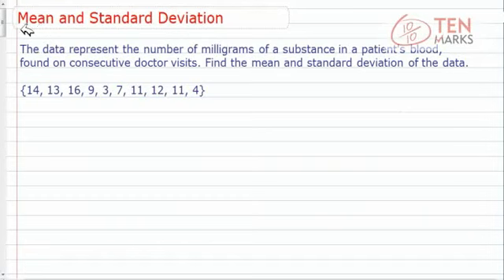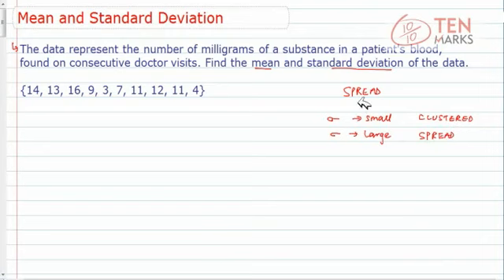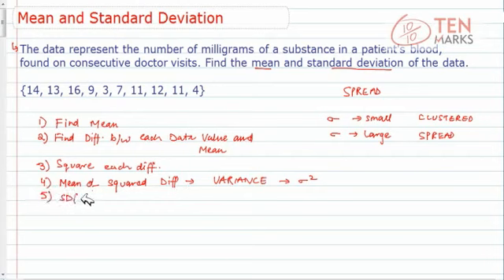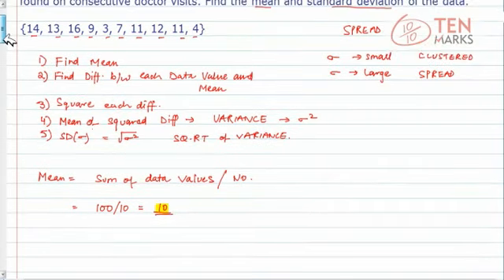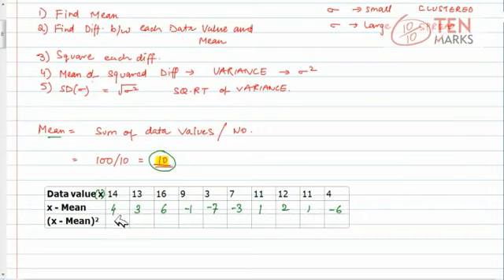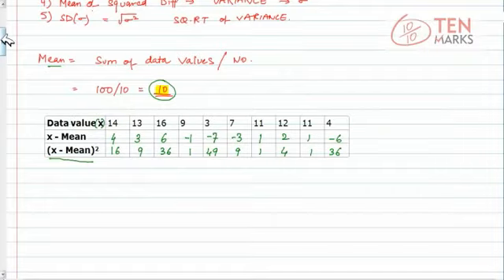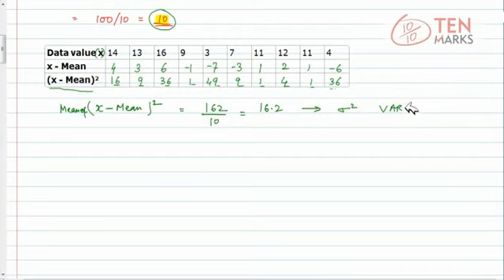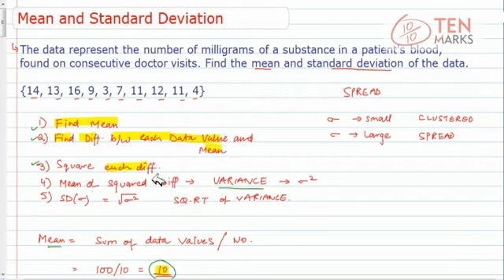Probability Mean and Standard Deviation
The video helps in understanding the concept of Standard Deviation